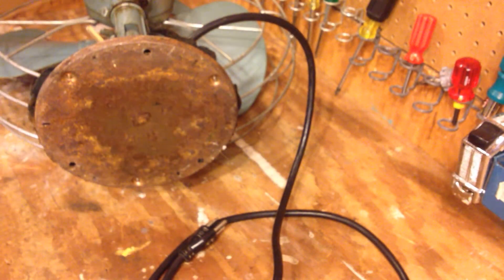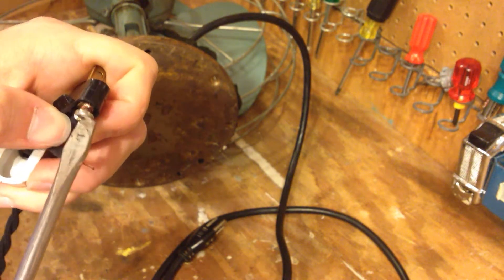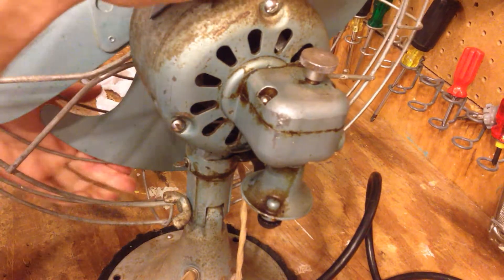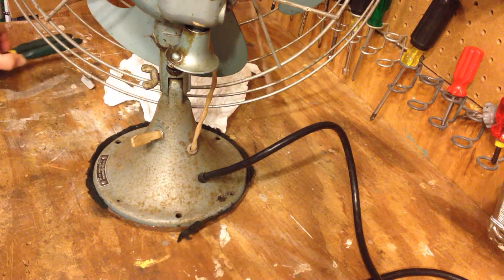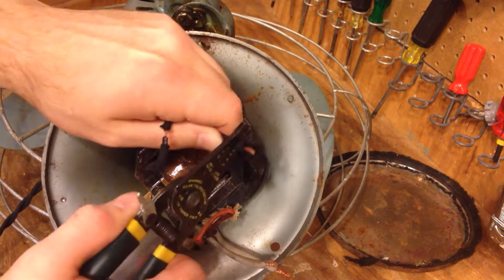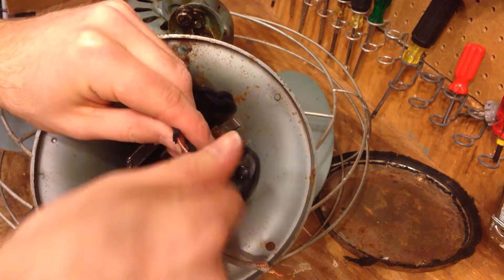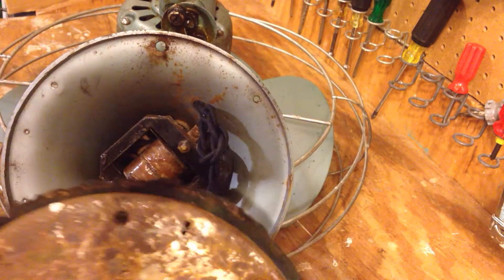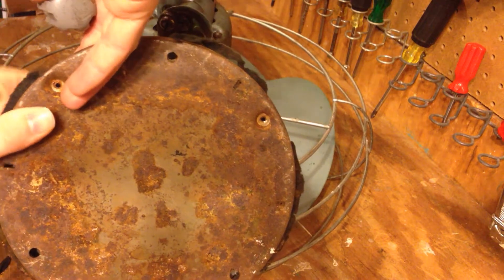Rewiring a General Electric Vortalex Fan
Second time rewiring this vintage Vortalex fan.. This time I used a reproduction cloth wire from Sundial Wire and a generic style plug from the local hardware store..